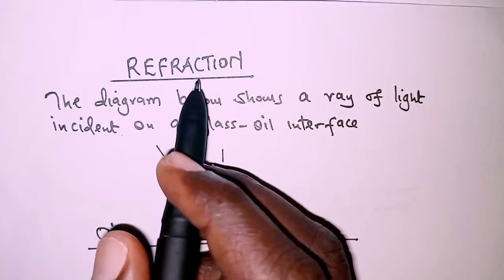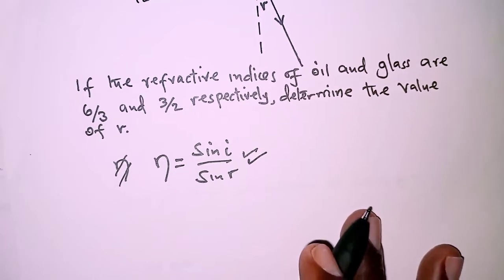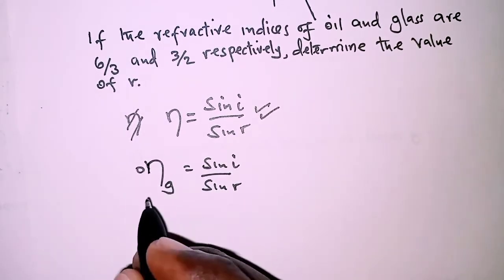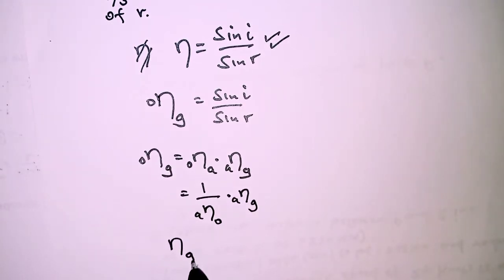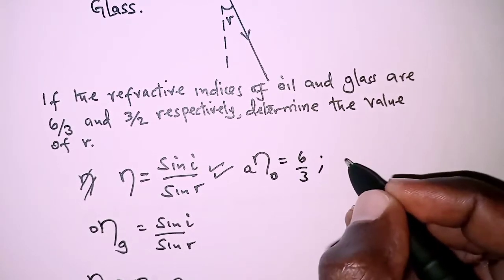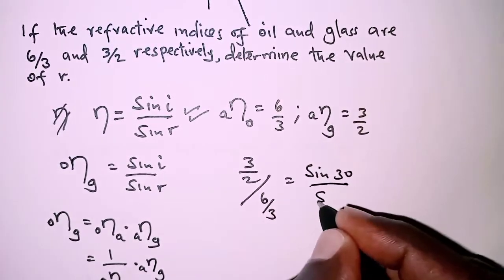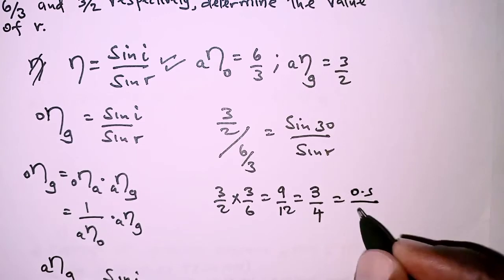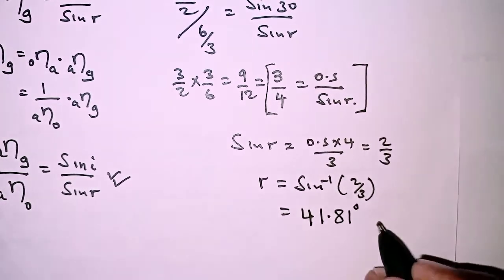REFRACTION OF LIGHT/ Refractive index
Finding angle of refraction at an interface.